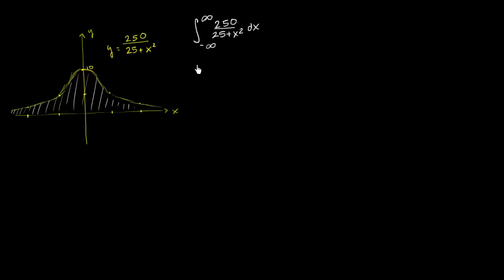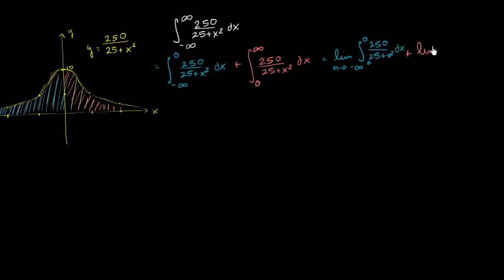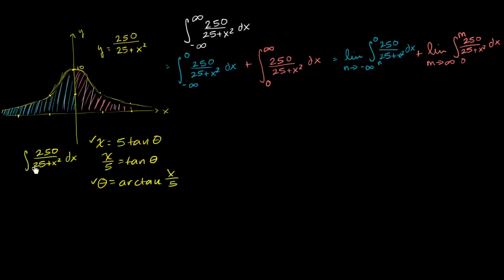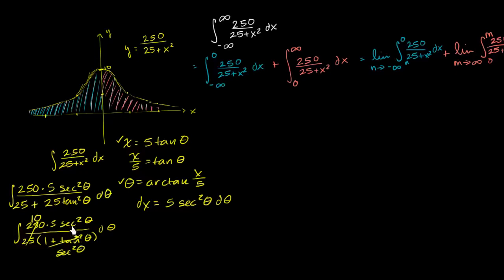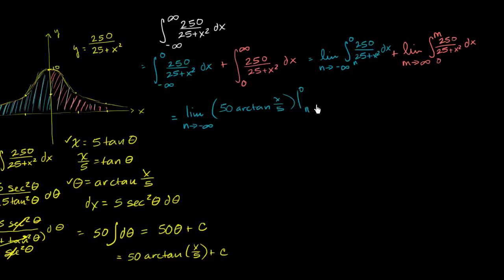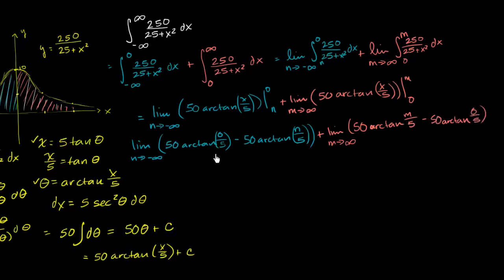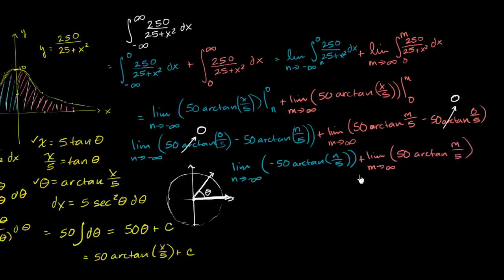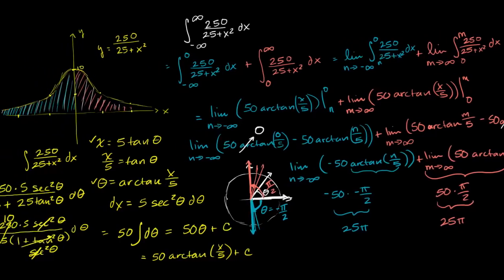Math Integral Calculus - Improper integral with two infinite bounds